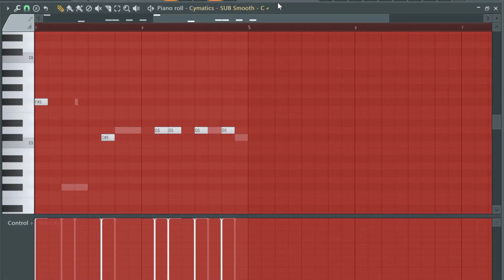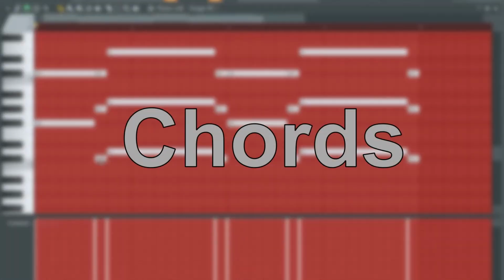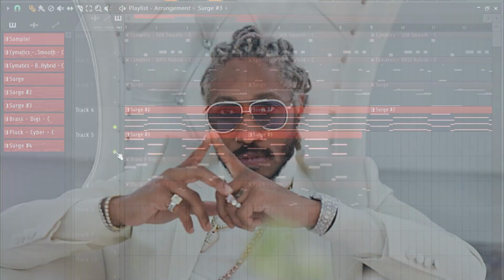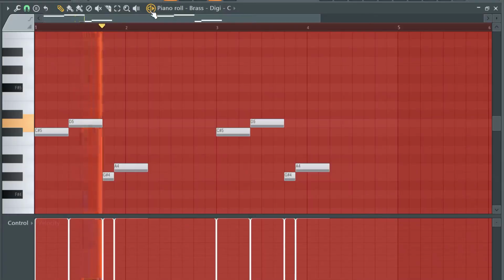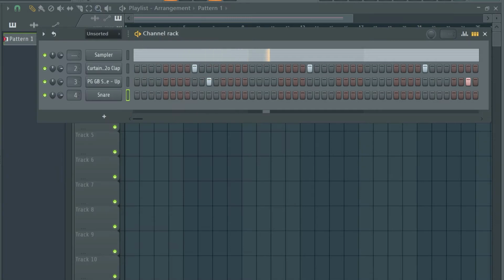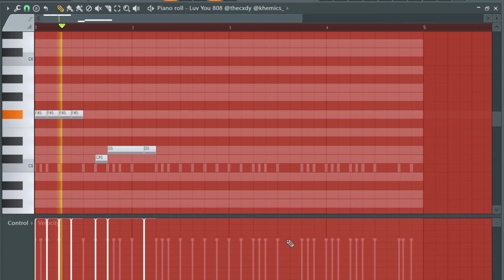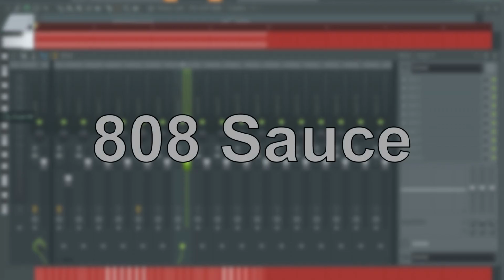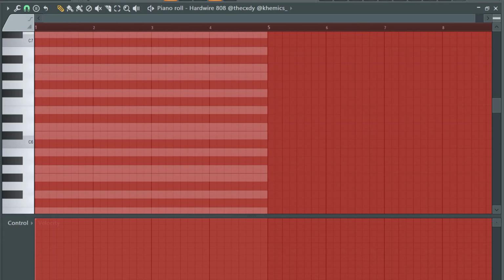How To Make a 2 ALIVE YEAT Type Beat From Scratch in FL Studio! Up To Me Playboi Carti Beat Tutorial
How to make a 2 Alive / Up To Me YEAT x Playboi Carti x Kan Kan x Summrs type beat! Hope y'all enjoyed this tutorial wit sum major 808 and hi hat sauce!

Timestamps:
0:00 Beat Preview
0:28 Basses
1:18 Chords
3:13 Sine Lead
3:30 Brass
3:46 Pluck
4:07 Lead
4:24 Drums
5:30 Hi Hat Sauce
5:58 808
6:54 808 Sauce
7:45 2nd Drum Pattern
8:22 Outro
8:35 Full Beat!

Silent Cookup
2 Alive type beat
Up to me type beat
4 L Type beat
4 Life
For Life
Baby santana
Slump6s
Yung fazo
Tyfontaine
Full Tutorial
In depth tutorial
FL studio tutorial
Zayskillz
Kan Kan
Autumn type beat
Yeast type beat
Year type beat
Pink Hearts type beat
Sofaygo
Hyperpop
Virtual Melody
Whole lotta red
Distorted beat
Punk beat
Hard beat
Eternal Atake type beat
Video game type beat
Easy steps to beat making
How to make a playboi carti type beat
@ Meh type beat
Jetsonmade type beat
Brandon Finessin type beat
F1lthy type beat
Filthy type beat
Outtatown type beat
Starboy type beat
Art dealer type beat
Lil uzi type beat
Space beat
Project x type beat
Teen x type beat
Lil tecca type beat
Clutch type beat
Clutch
How to make hard drums
How to make hard synth beats
How to make a ken car$on carson type beats
How to program hard drums
FL studio tutorial
How to make hard beats in FL studio
YEAT
Get Busy
Trizz
Turban
Tonka
Up to Me
Rage
Drill drums
Drill 808
808 slides
How to do drill 808s
Pop smoke type beat
Fivio foreign type beat
Hard kick
Hard drums
How to make a YEat melody
Hyperpop
Virtual Melody
Whole lotta red
Distorted beat
Punk beat
Hard beat
@ Meh type beat
Jetsonmade type beat
F1lthy type beat
Filthy type beat
Outtatown type beat
Starboy type beat
Space beat
Clutch type beat
Clutch
FL studio tutorial
Beatmaking
FL Studio
Production
Music
Music tutorial
Music production
Beat
Beatmaker
Type beat